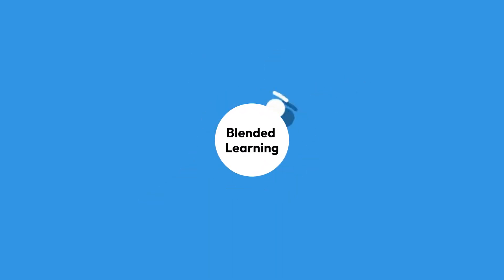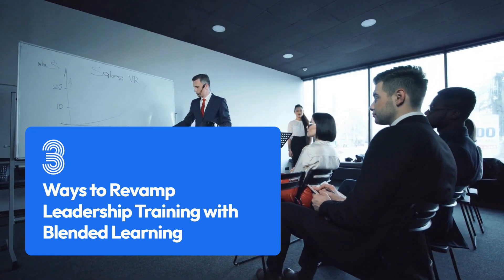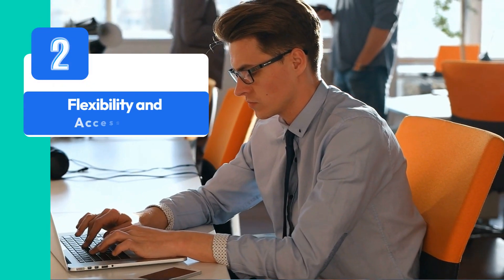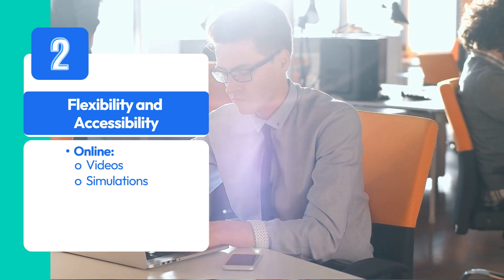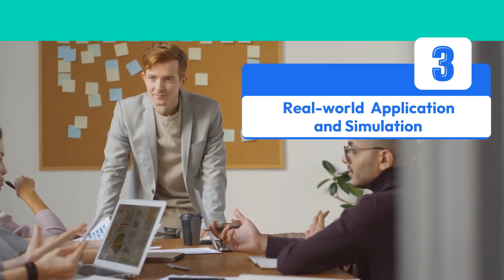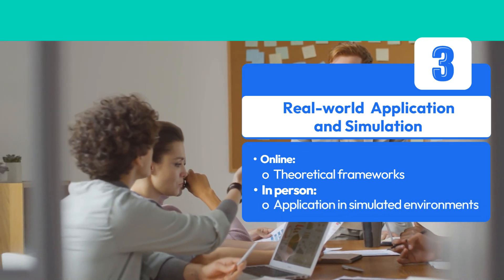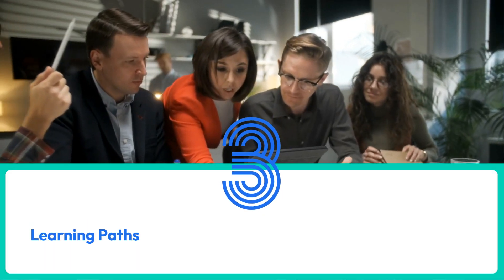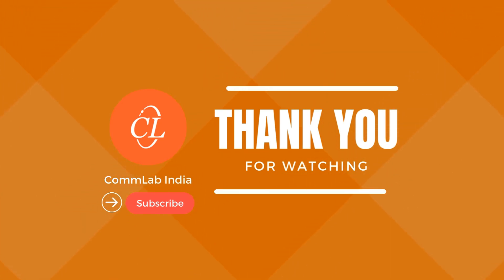How to Revamp Leadership Training with Blended Learning Solutions?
In this educational video, we explore innovative ways to revamp leadership training with blended learning. Join us as we look into the benefits of incorporating personalized learning paths and discover how this approach can enhance leadership skills and maximize growth opportunities. Whether you're a budding leader or an experienced professional, this video will provide valuable insights to help you excel in your role. Don't miss out on this opportunity to learn more about leadership training. Watch now and unlock your true leadership potential!